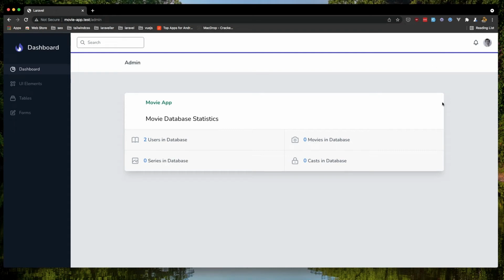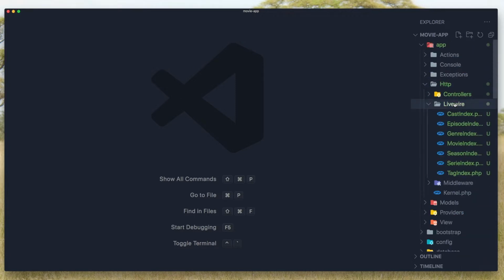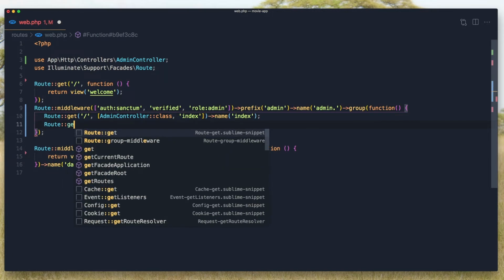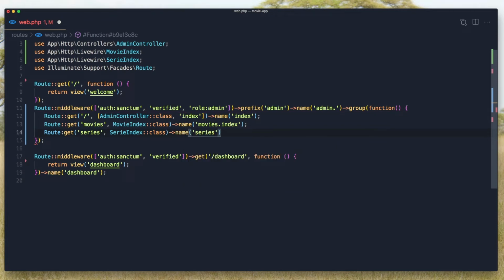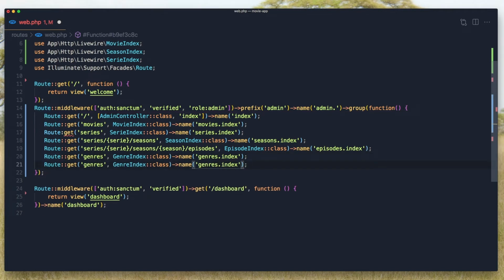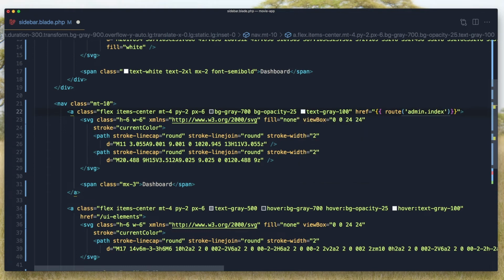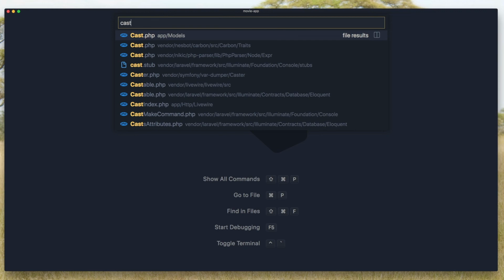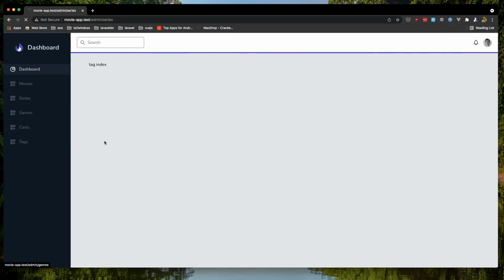Laravel Livewire Tutorial Create Movie Website #7 Create Livewire Components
In this video, we are going to work with livewire components.